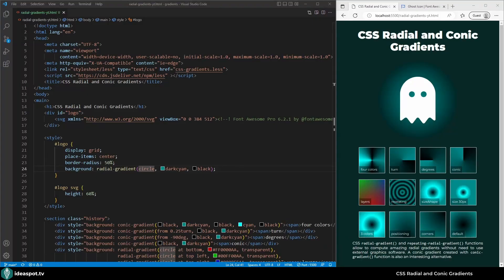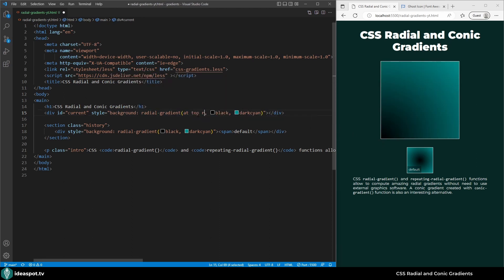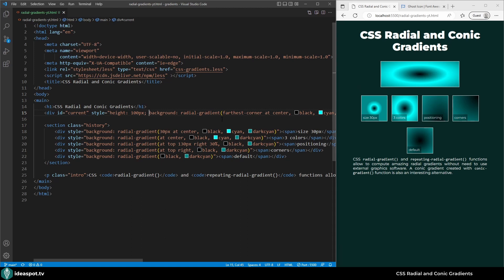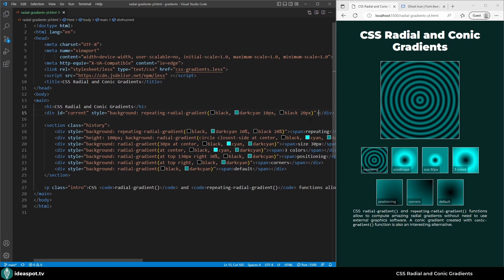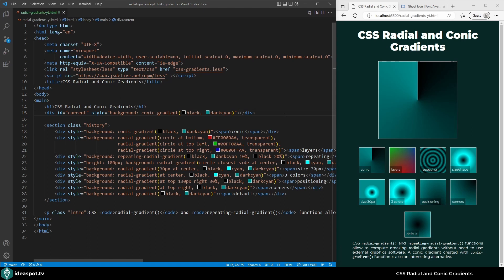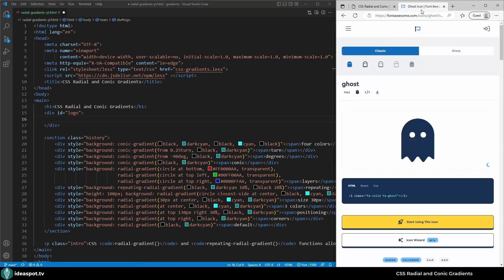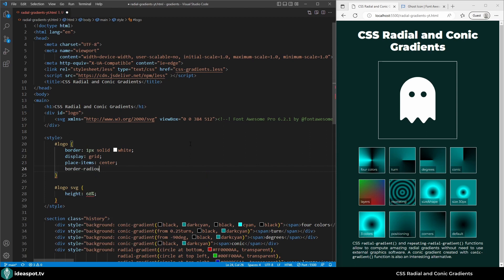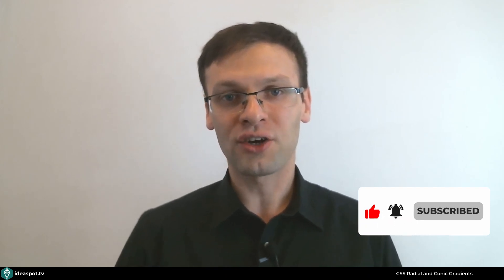CSS Radial and Conic Gradient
Learn how to use CSS radial and conic gradients. Multiple ideas how to obtain gradient backgrounds with CSS. CSS radial-gradient() and conic-gradient() functions in detail.

CSS radial-gradient() and repeating-radial-gradient() functions allow to compute amazing radial gradients without need to use external graphics software. A conic gradient created with conic-gradient() function is also an interesting alternative. In this post I will show you multiple ideas how to use CSS radial gradient, CSS conic gradient and create gradient background CSS. In this video I will show you multiple ideas how to use CSS radial and conic gradient and to create gradient background CSS.

Want to learn more? Try my Udemy course on HTML, CSS and LESS

⌚ Chapters:
0:00 Introduction
0:42 Basic radial-gradient() CSS radial gradient usage
2:44 CSS radial gradient size and shape - circle or ellipse
5:30 Repeating CSS radial gradient - repeating-radial-gradient()
6:39 Transparency and multiple CSS gradient layers
8:15 CSS conic gradient - conic-gradient()
10:55 Create logo with font-awesome and CSS radial gradient
15:25 CSS Radial and Conical Gradients Summary
15:47 Watch next